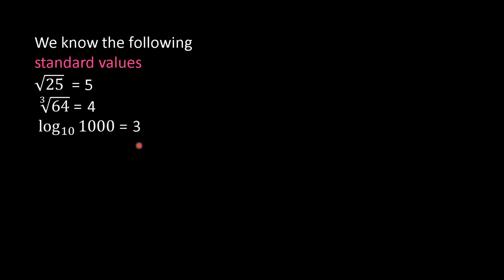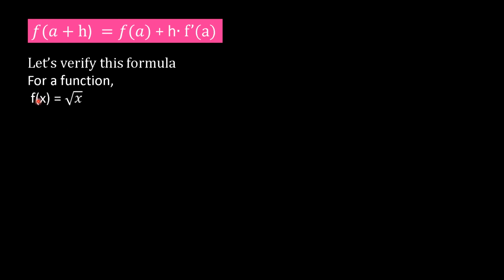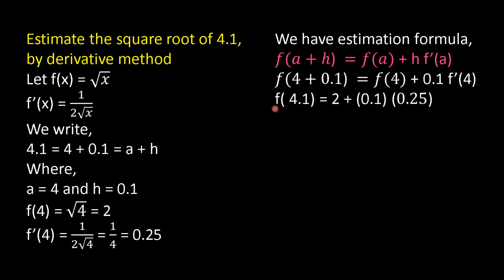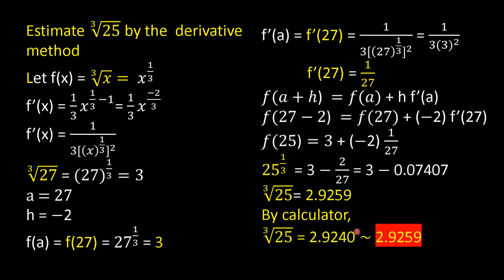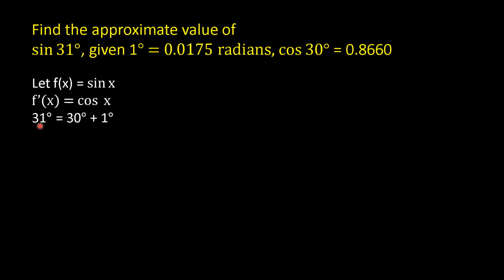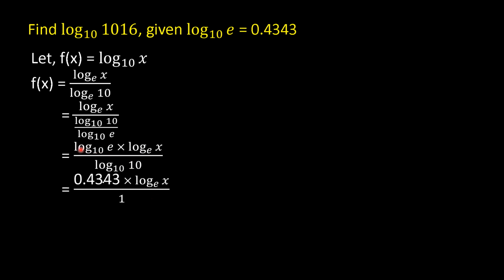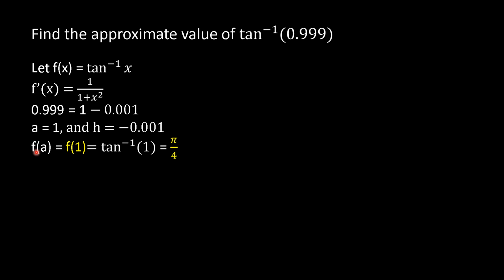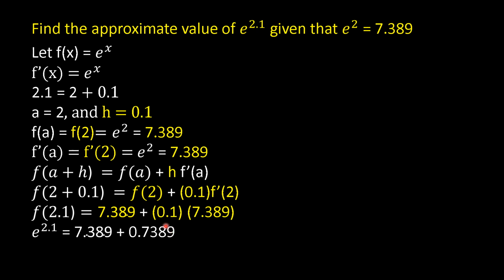Approximation/Approximation by Derivatives/Approximate Values of Functions by using Derivatives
This video explains in simple language how to find approximate values of different functions. Watch it and know for yourself.
Hello, you are watching channel Number Collage. This channel features simple and easy to understand videos on Mathematics. This is our sincere and painstaking effort to make each and every interested viewer to understand concepts of mathematics completely. Thanks!